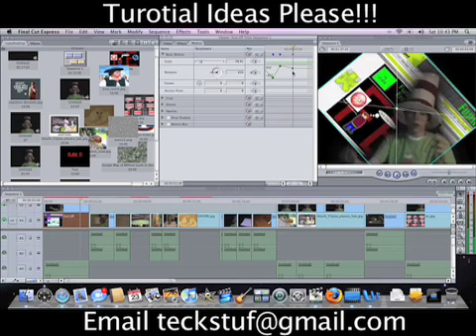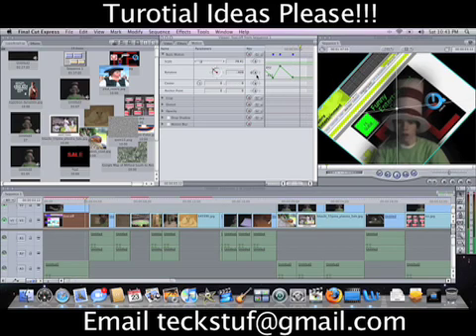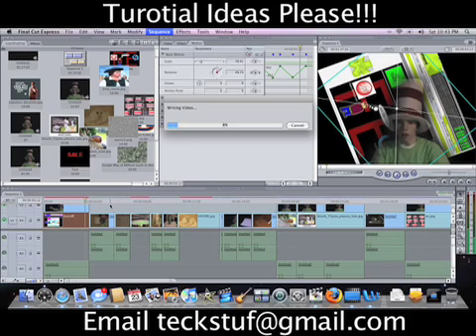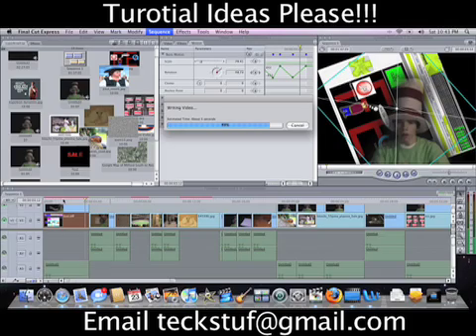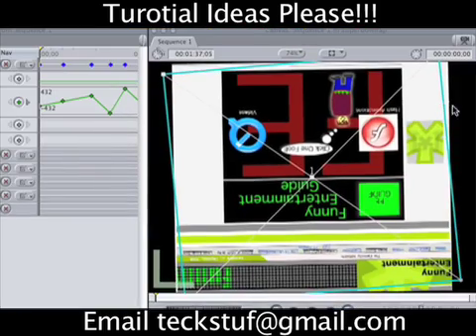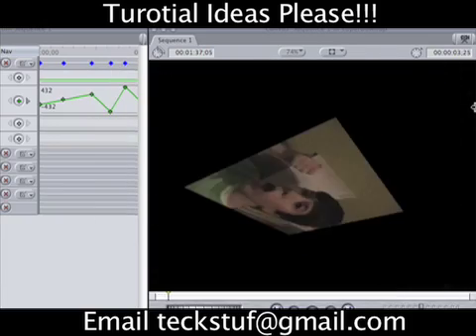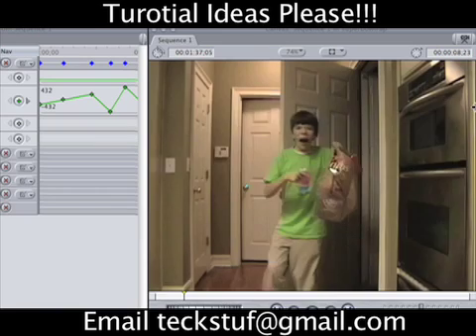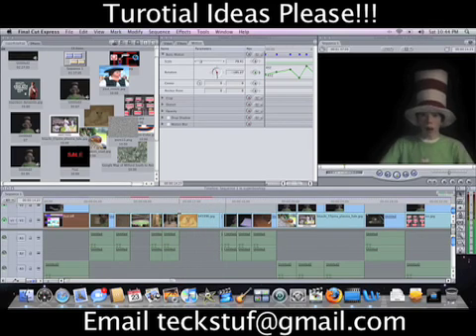Final Cut Express Tutorial: Basic Animation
I will show you some basic animation in final cut express.